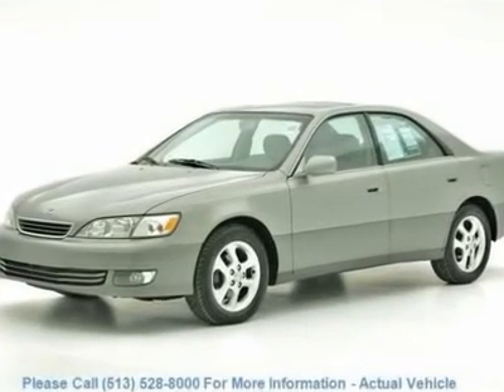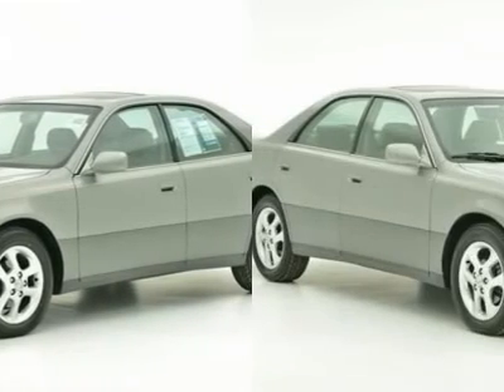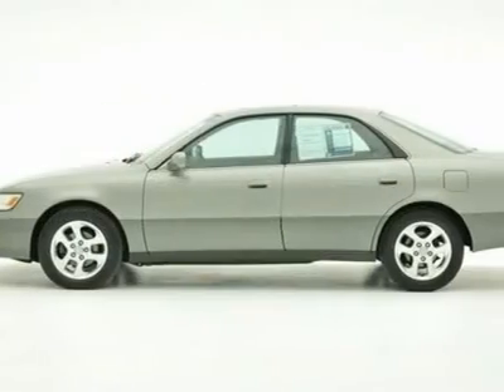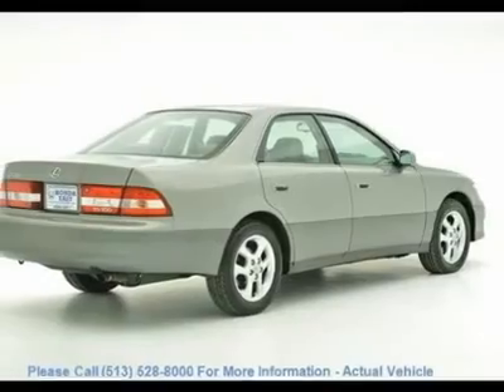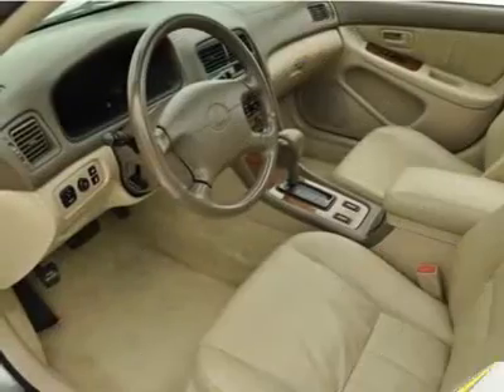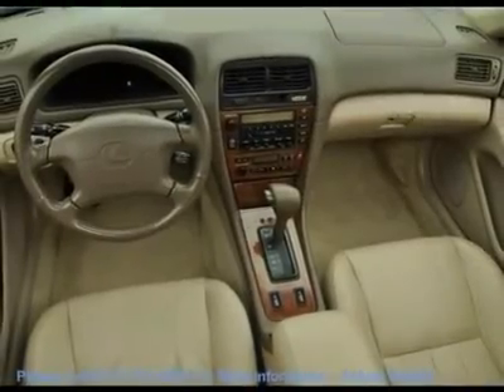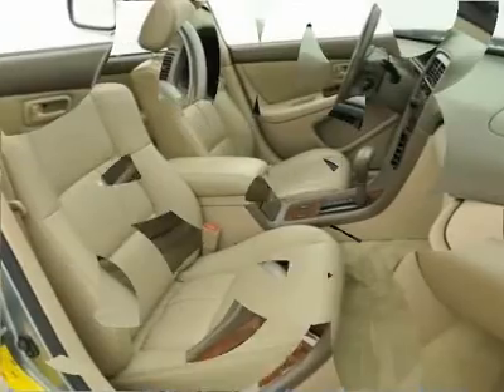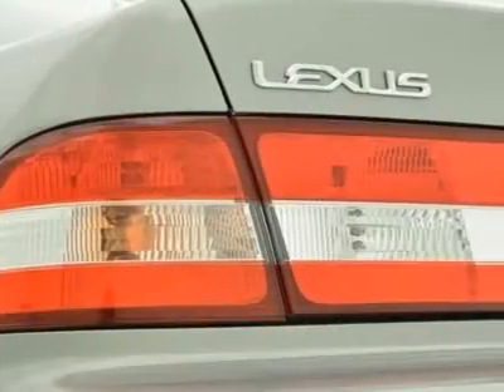2000 LEXUS ES 300 Cincinnati, OH 3-Y5082339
2000 LEXUS ES 300 Cincinnati, OH
Stock# 3-Y5082339

Honda East
529 Ohio Pike

This 2000 Lexus ES 300 is a Local Trade in and is CARFAX Certified. This car is nicely equipped with features such as Air conditioning, Alloy wheels, AM/FM radio, Automatic temperature control, Cruise Control, Fully automatic headlights, Heated door mirrors, Outside temperature display, Overhead console, Power door mirrors, Power windows, Rear window defroster, and Remote keyless entry. to view a Free Price Check!